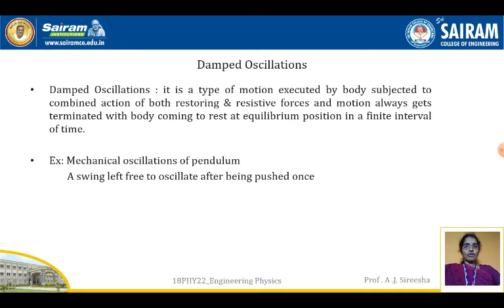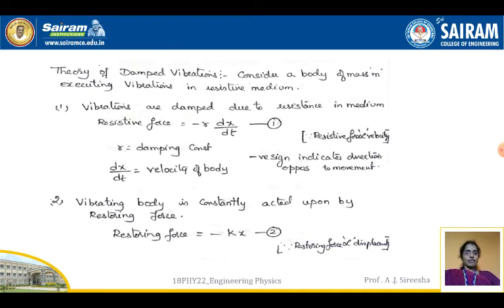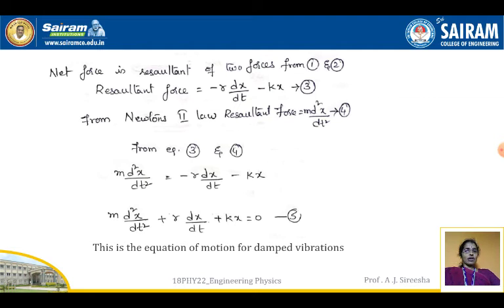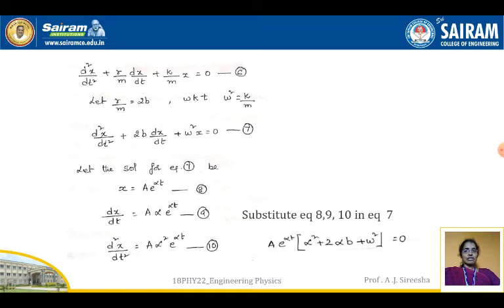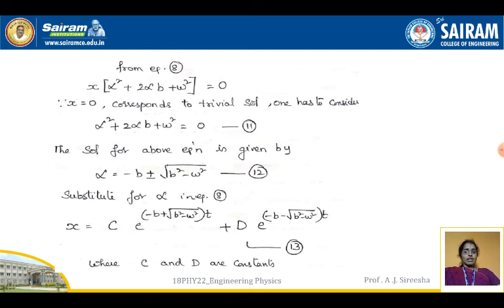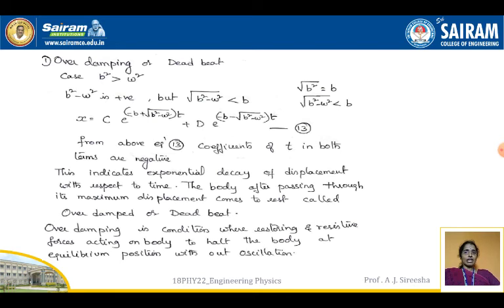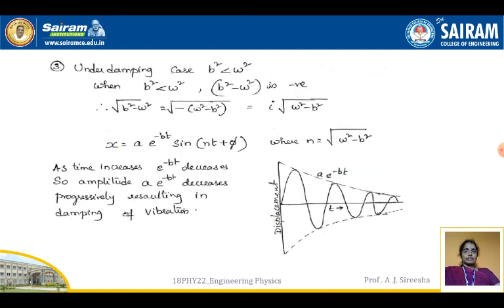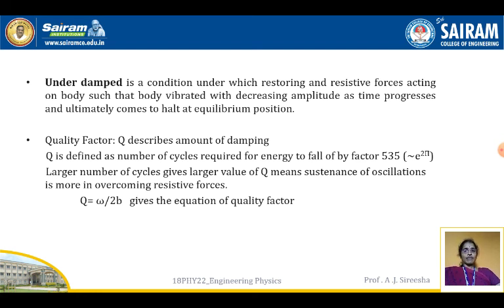Lecture video_18PHY22_Module1_Theory of Damped Vibrations_Sireesha.AJ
Oscillations- Damped oscillations